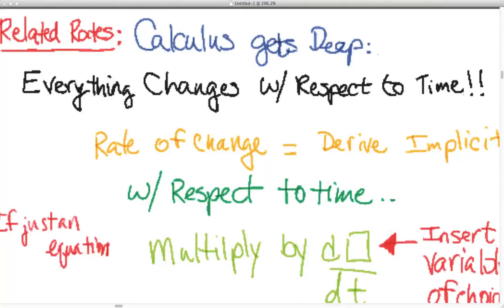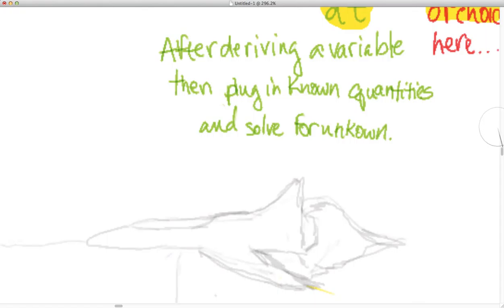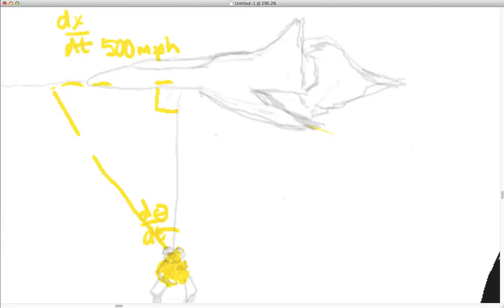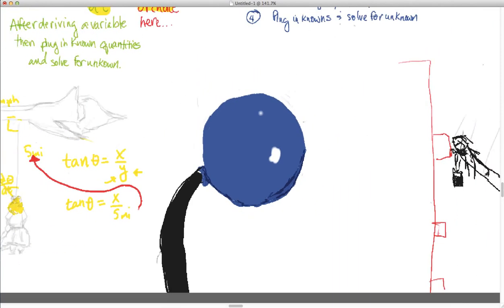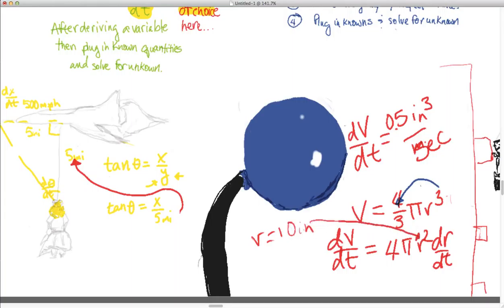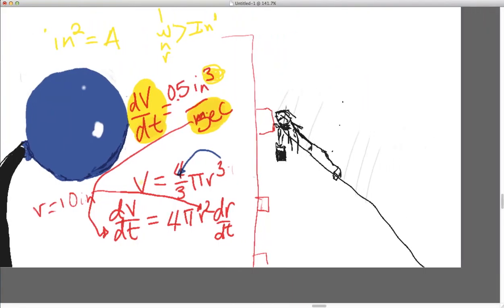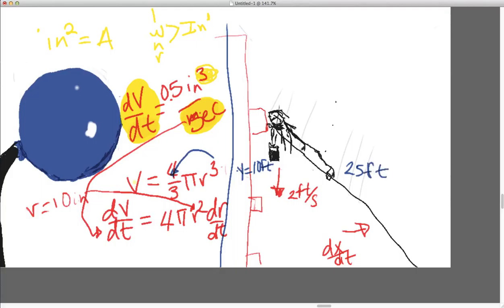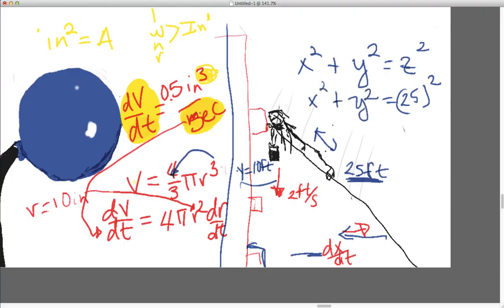[Calculus][Cal I]-Related Rates-Concept Video